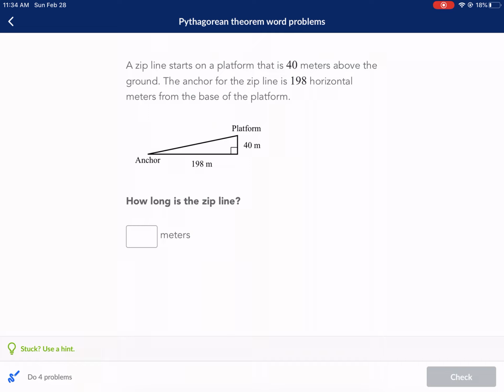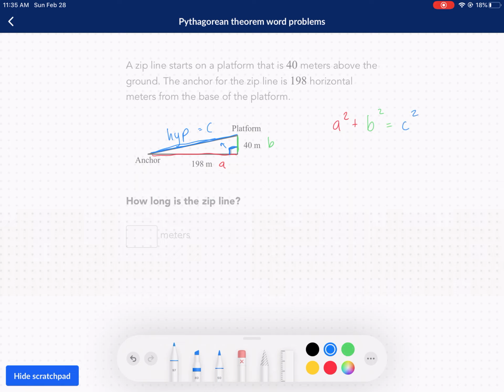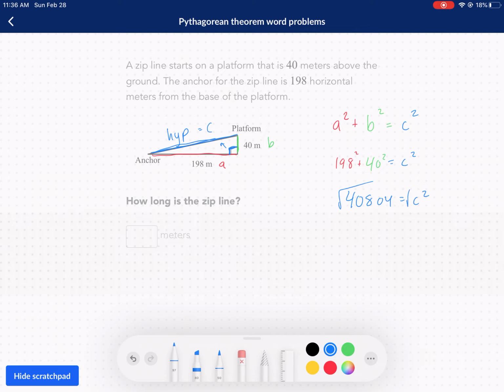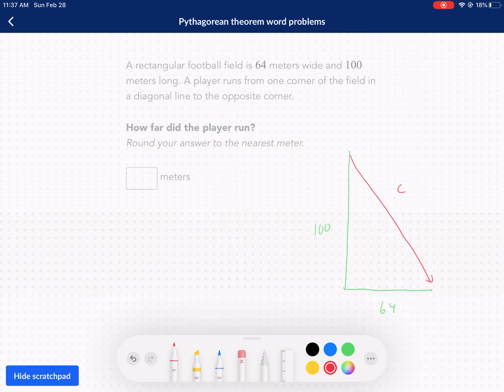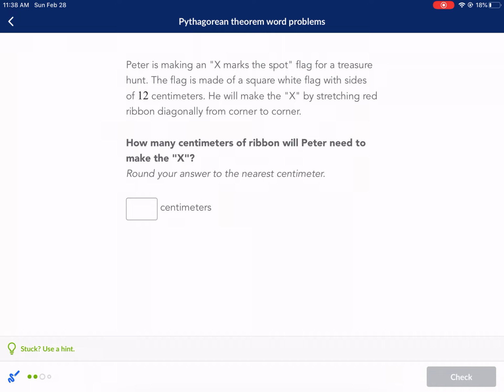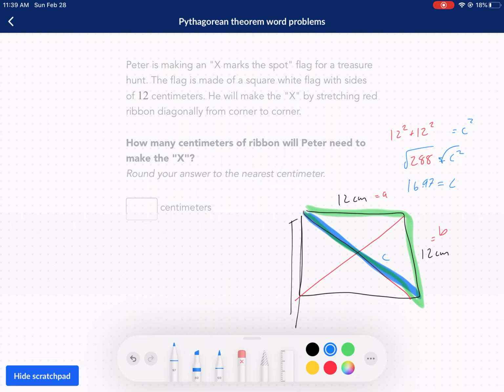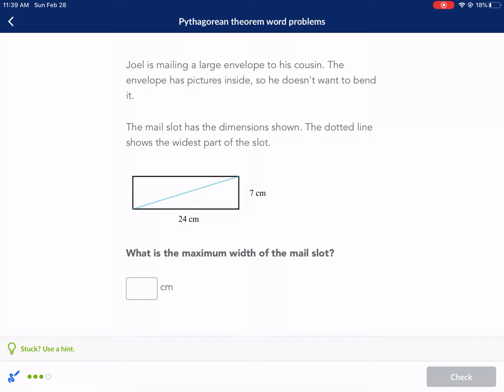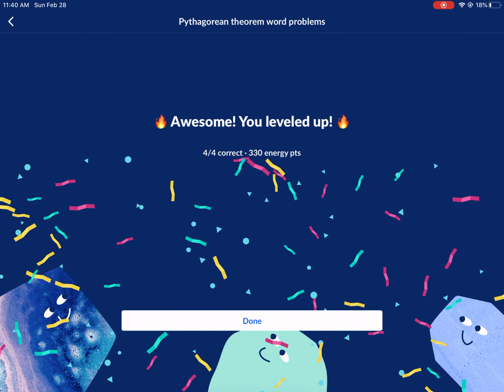Khan Academy Tutorial: pythagorean theorem word problems